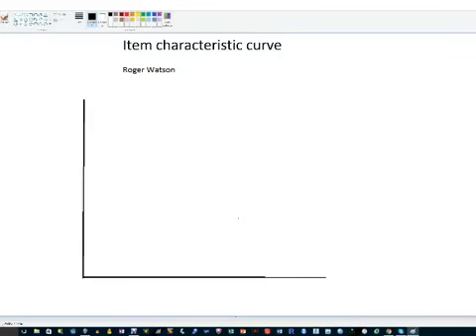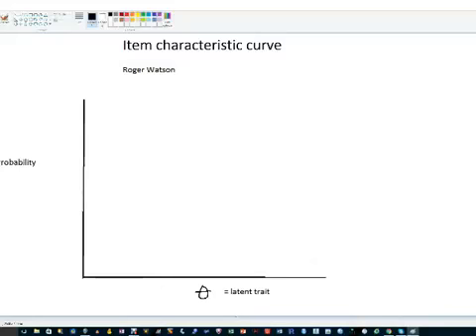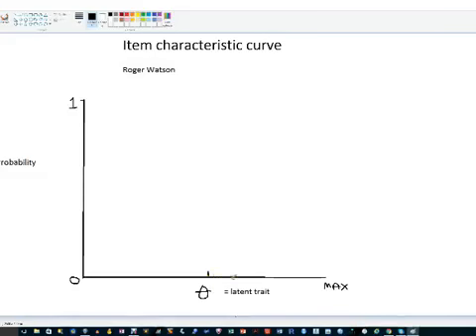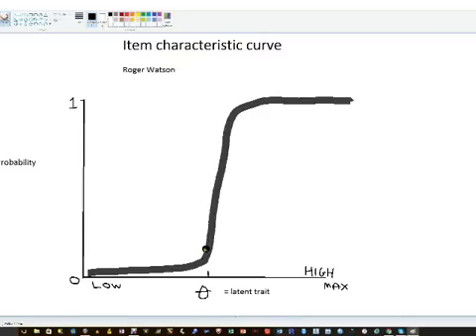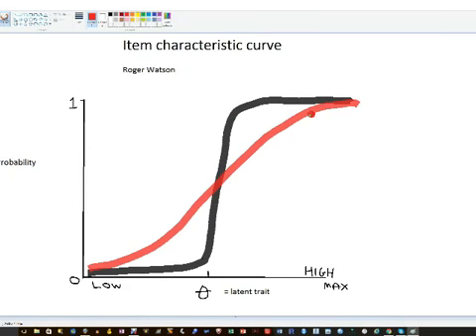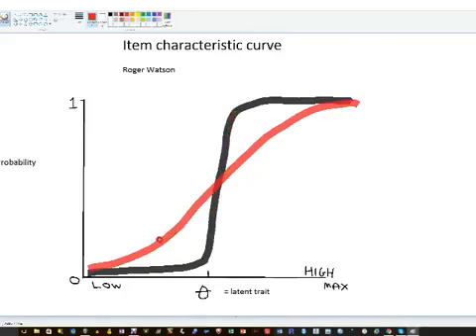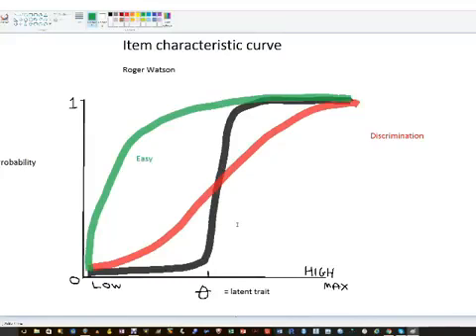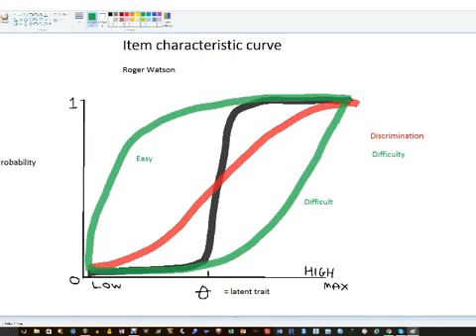The item characteristic curve